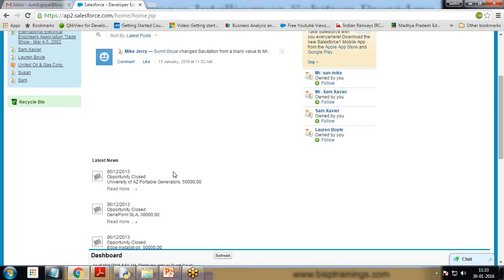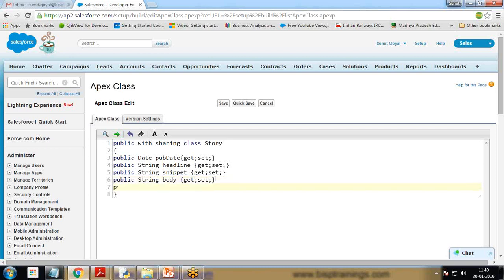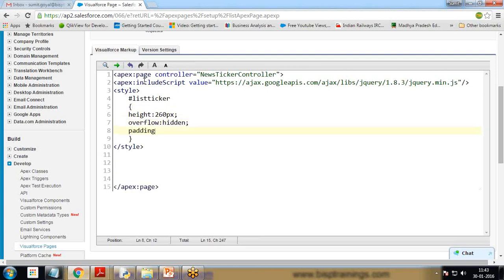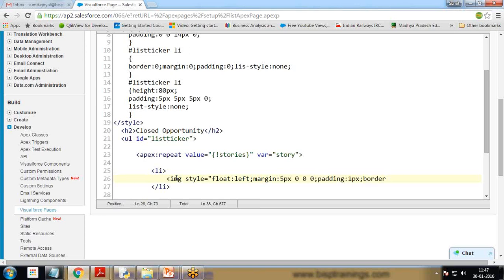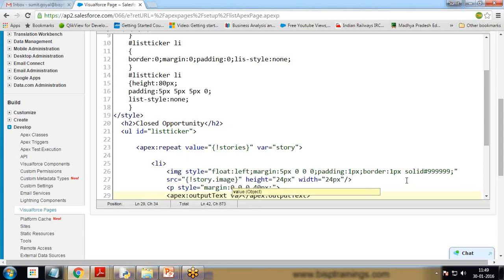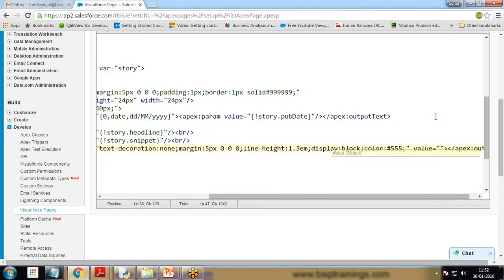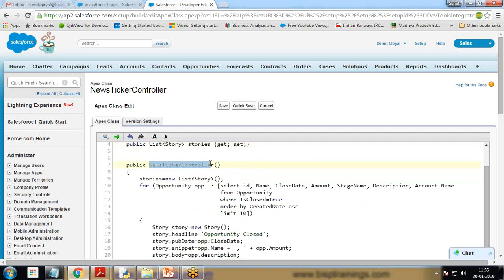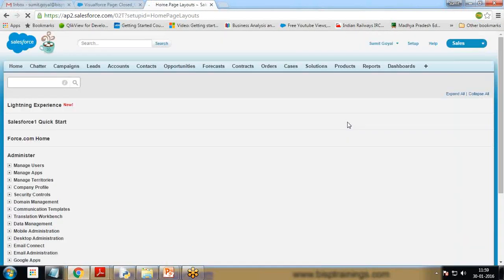Salesforce How to Display Recently Closed Opportun